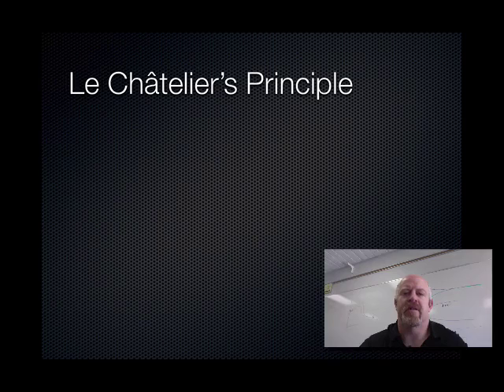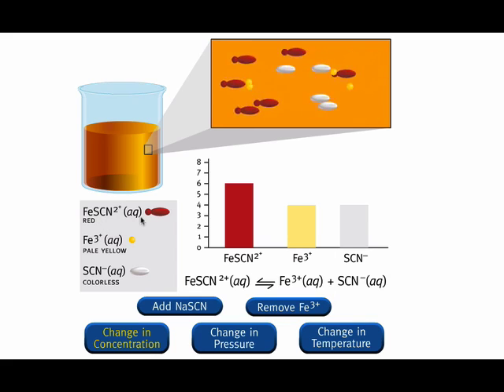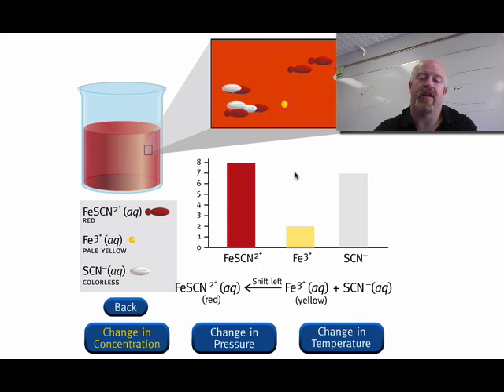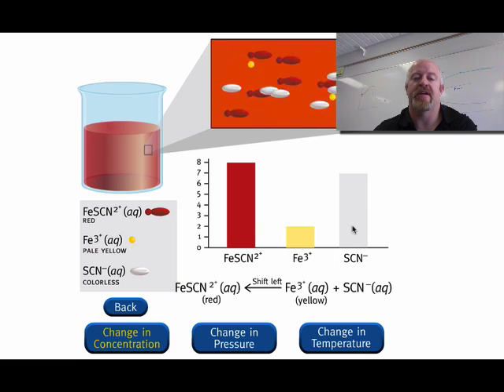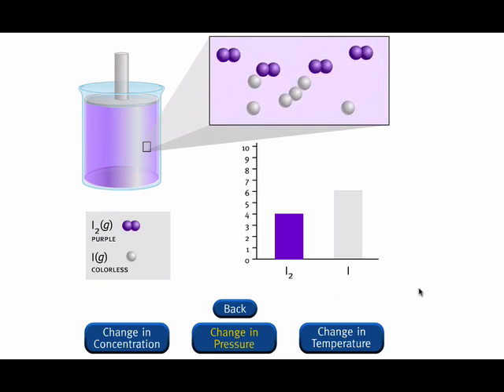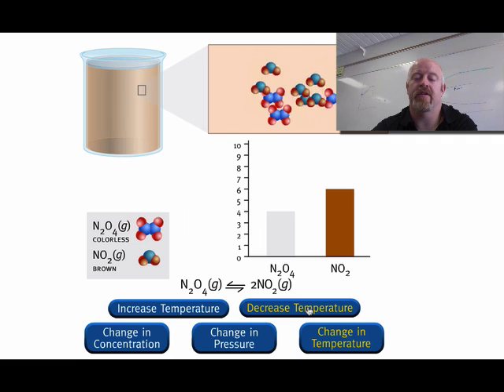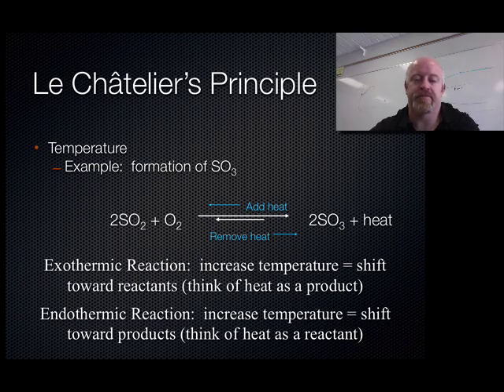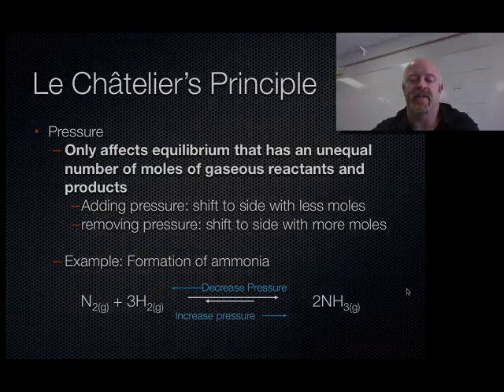LeChâtelier's Principle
Covers the principle